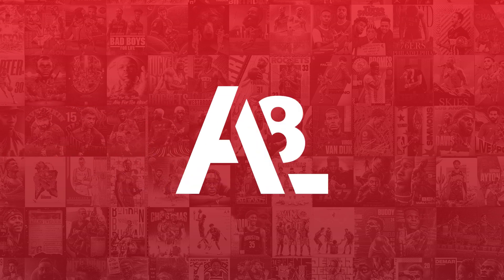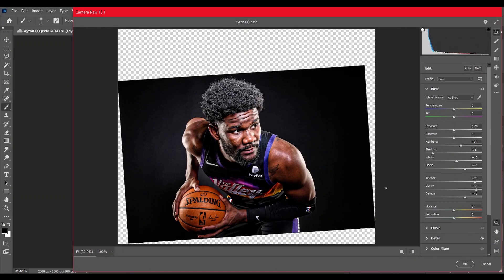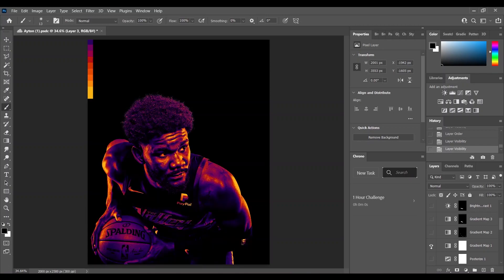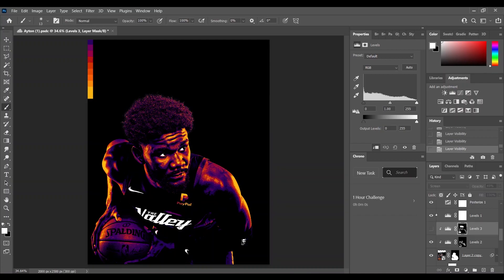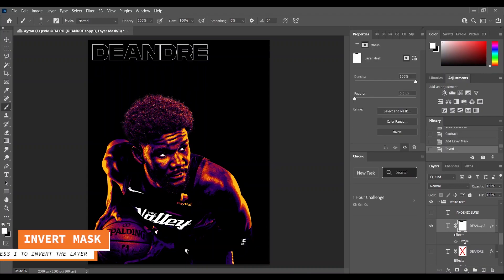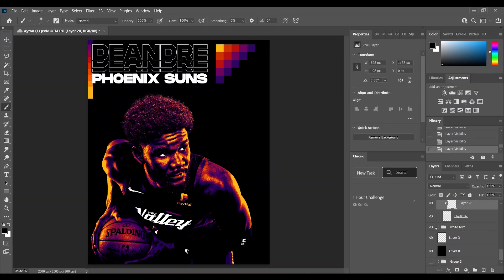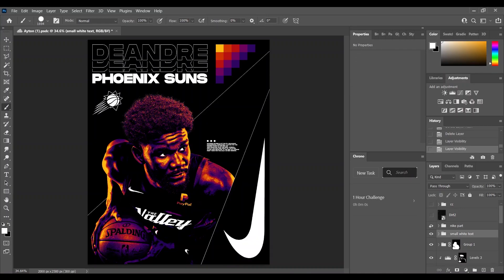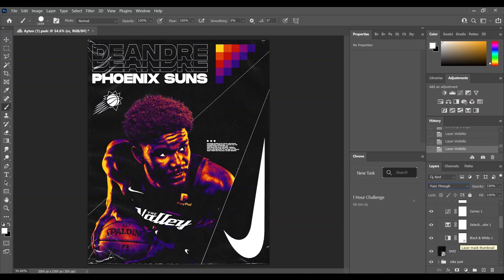Deandre Ayton - Professional Sports Design Breakdown (Photoshop CC 2021)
Sports design Breakdown of my new Deandre Ayton design!

Spent a total of 3 hours on this,  hopefully you'll be able to find something useful!

Made in Adobe Photoshop CC 2021

Hit me up for personal designs!